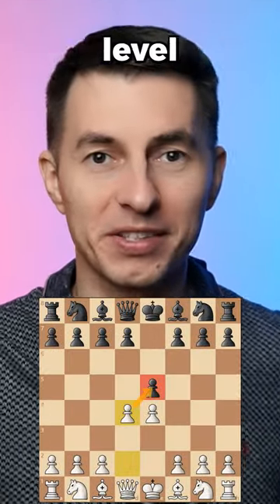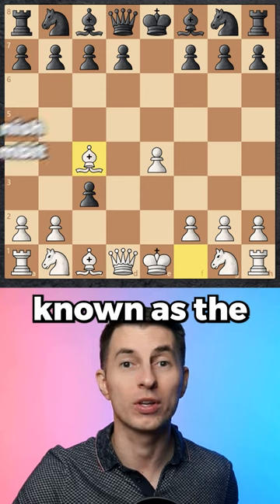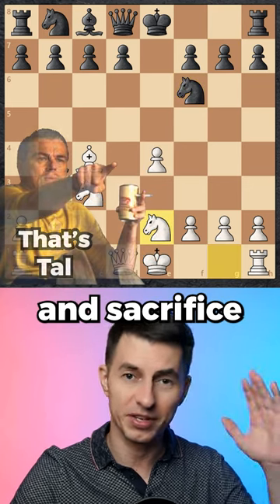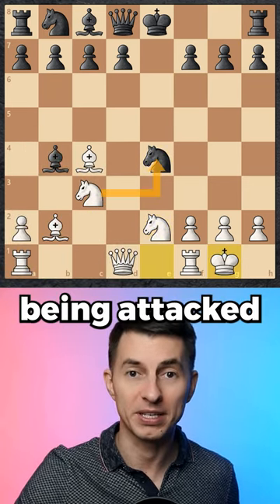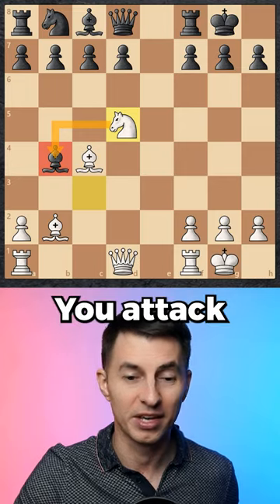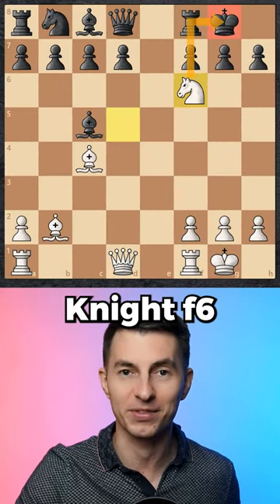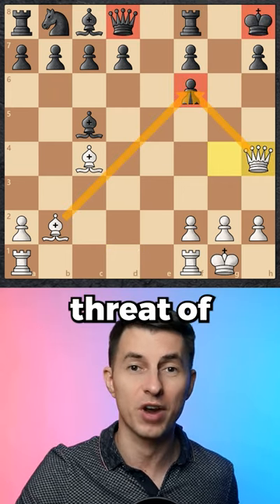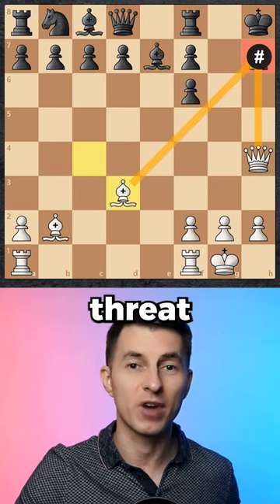75% Win Rate TRAP After 1.e4 [Danish Gambit]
Here's a brutal checkmate trap in the Danish Gambit chess opening!